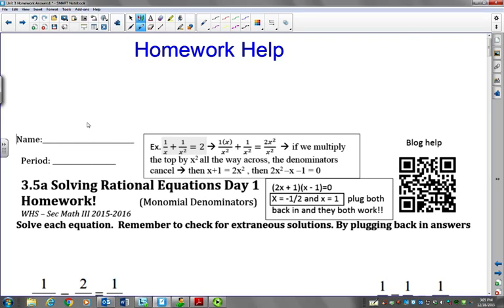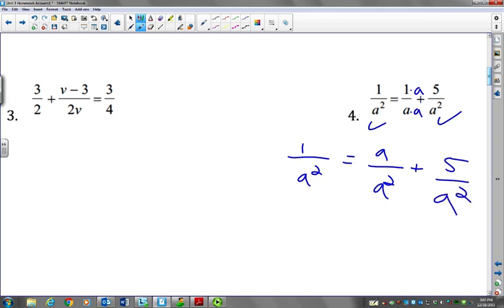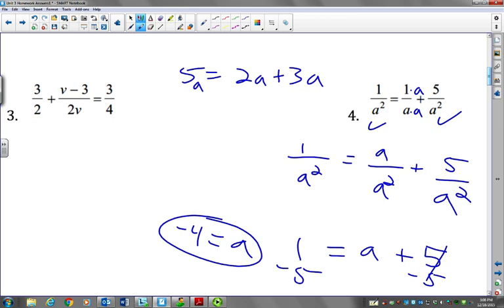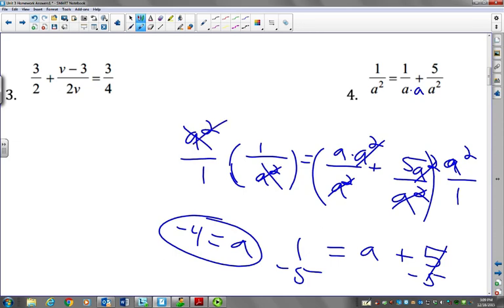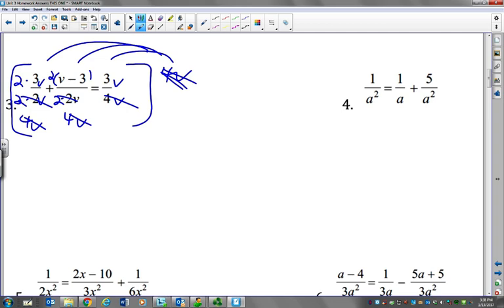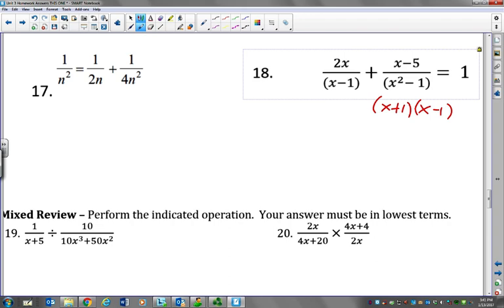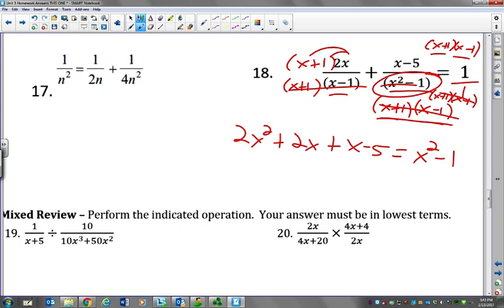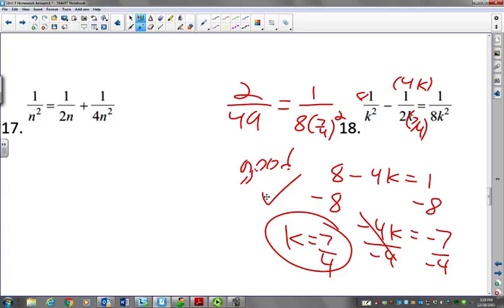Solving Rational Equations Day 1 Video